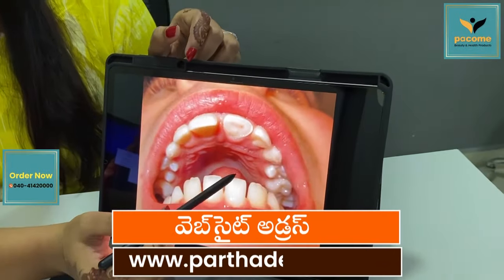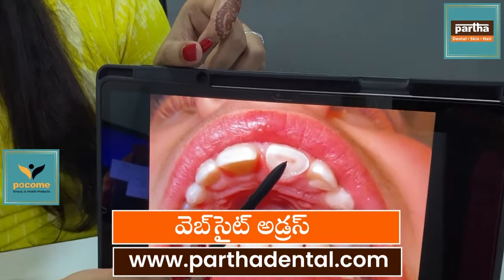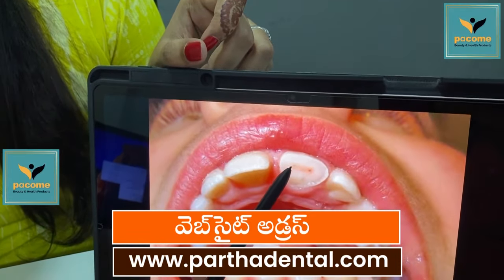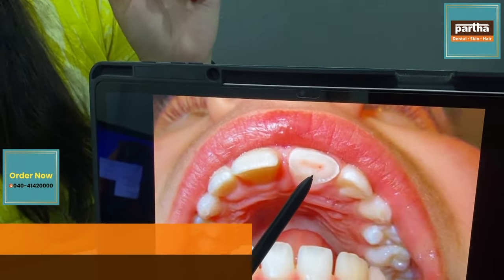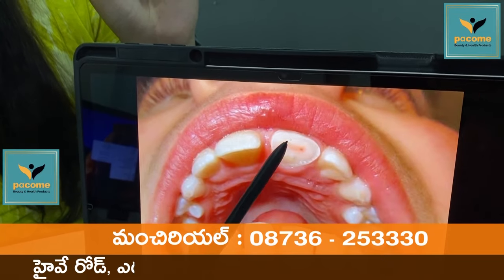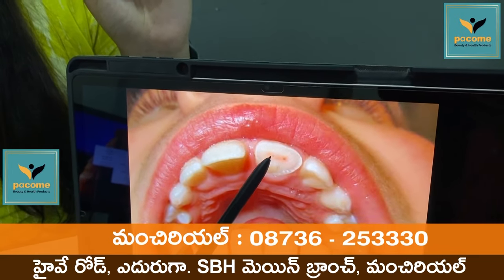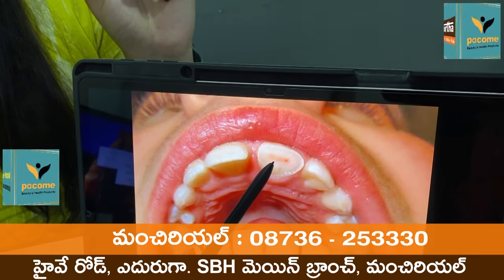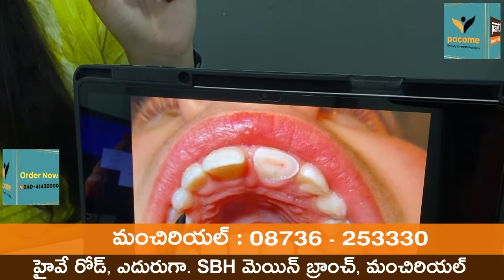Fillings Treatment | Dr.Sravani | Mancherial | Partha Dental Skin Hair Clinic